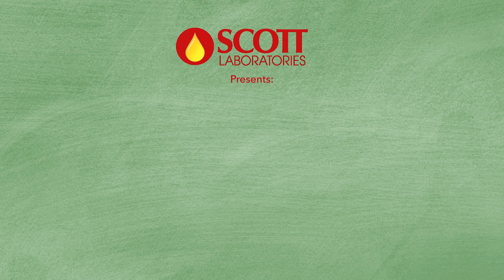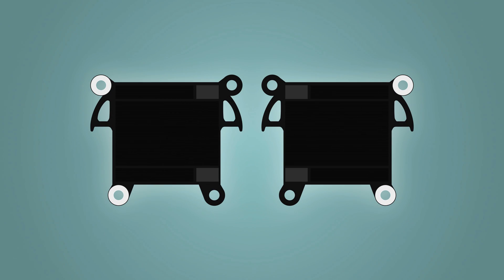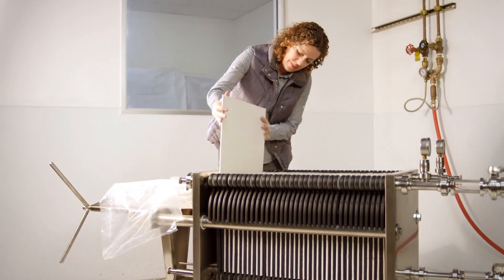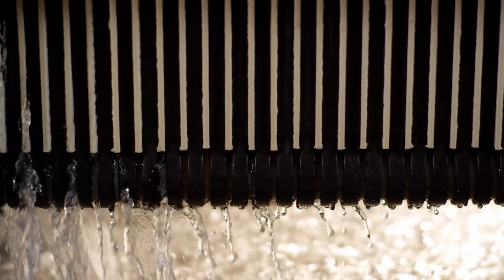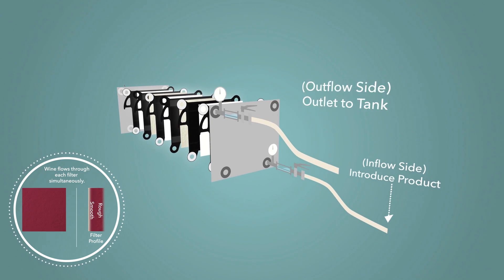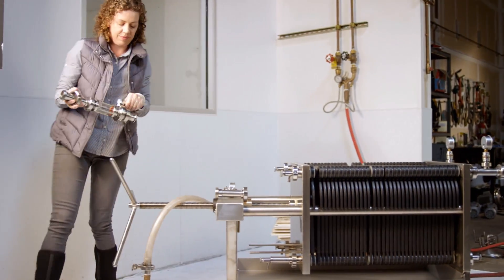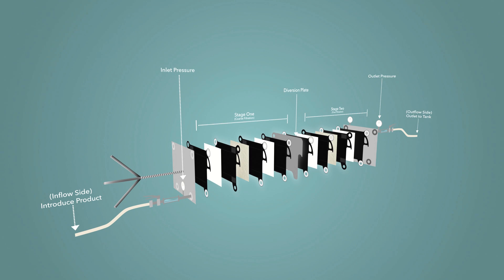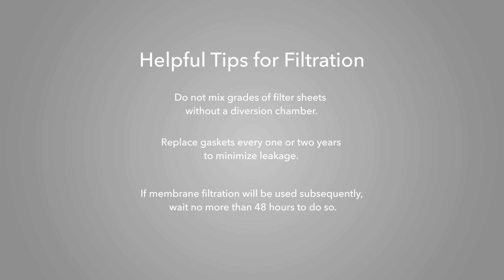Scott Laboratories - Sheet Filter Setup and Usage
This video outlines how to assemble a sheet filter, including usage and rinsing.